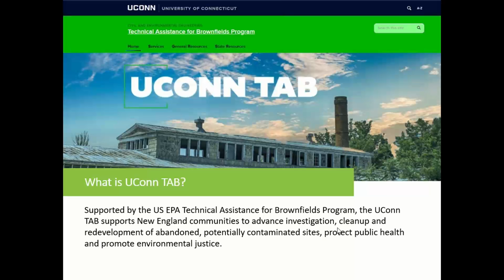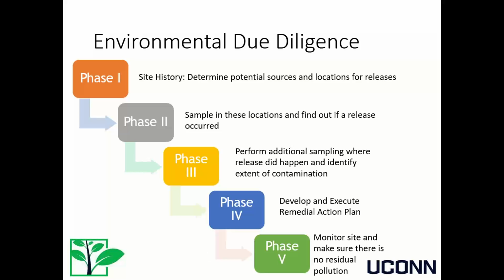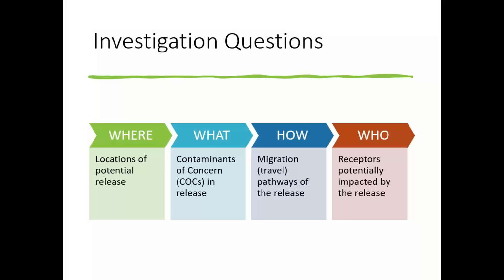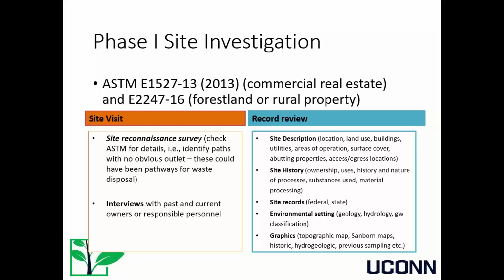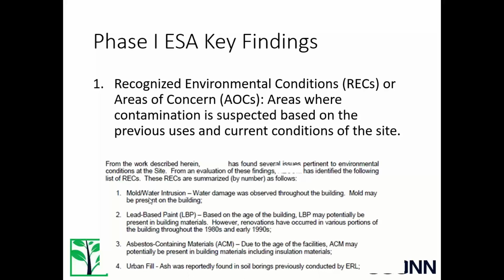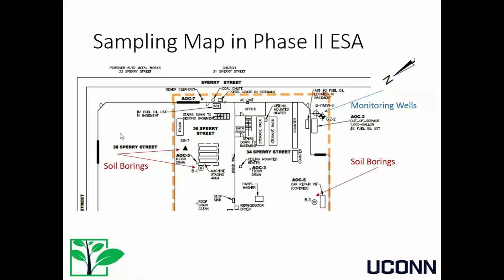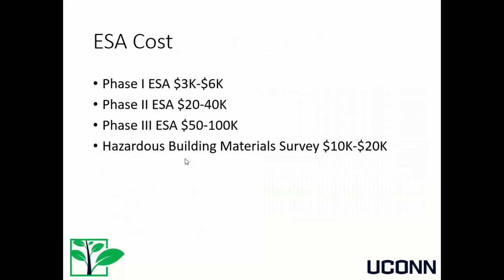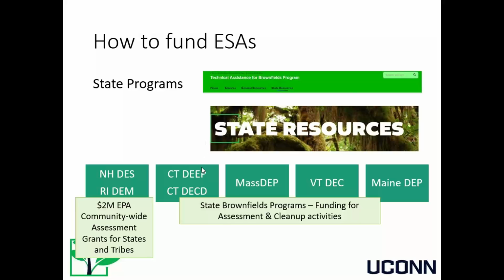UConn TAB Webinar Planning and Funding Brownfield Site Investigations